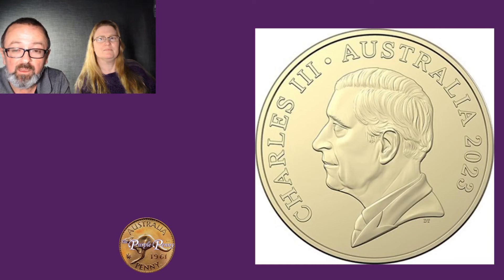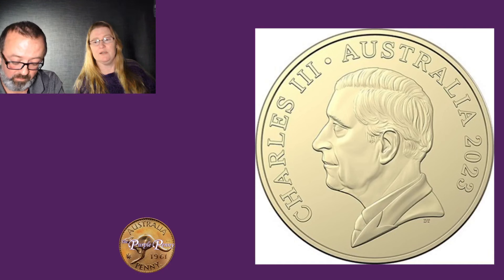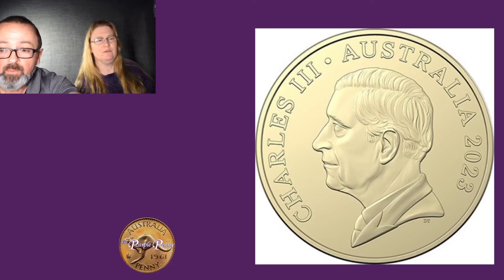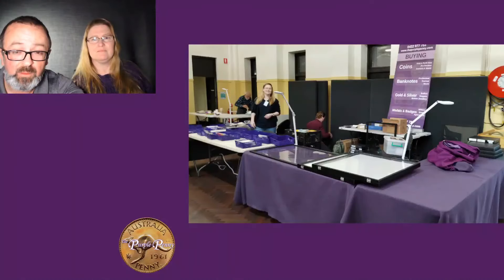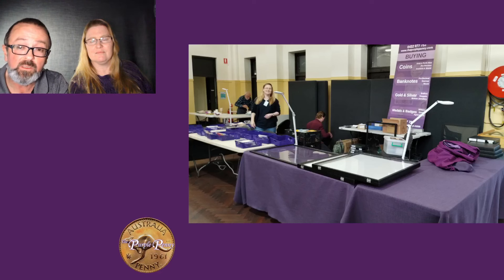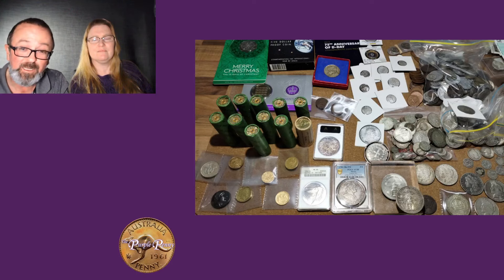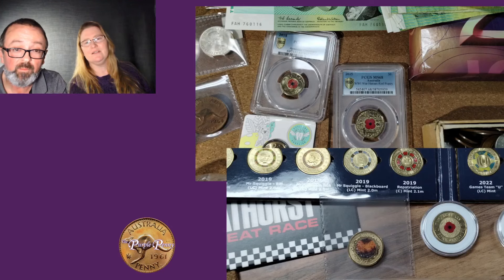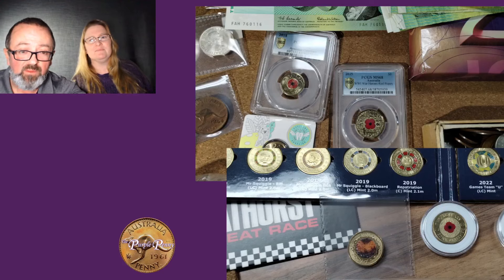The Purple Penny Coin News - Episode 40 2023, October 9th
This week we’ll be doing a wrap-up of the Adelaide Coin and Banknote Expo and showing you some of our purchases from the show.  Oh, and we’re sure you know that the new effigy of King Charles III for Australian coinage was announced this week!